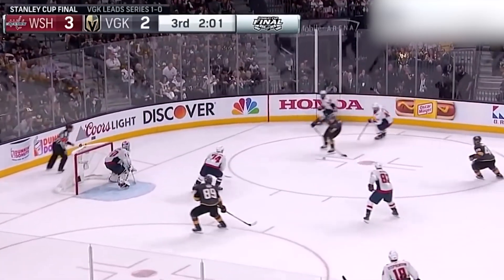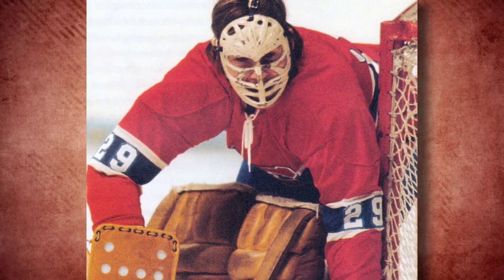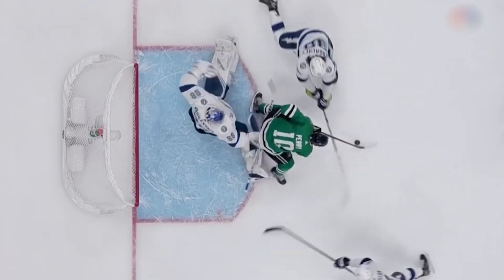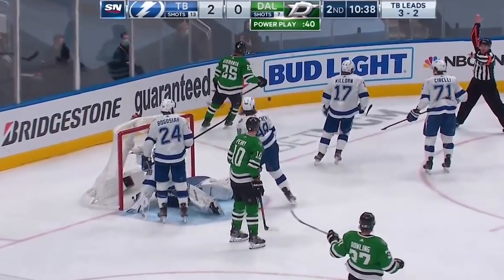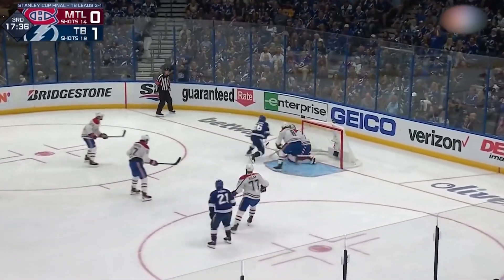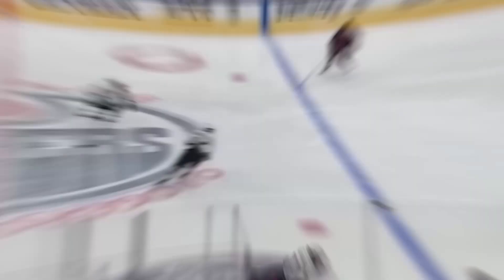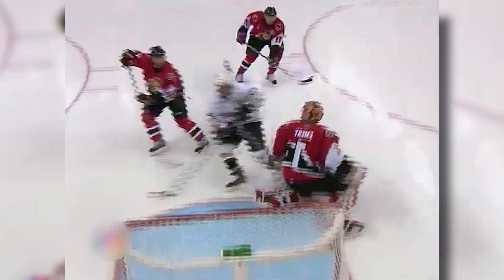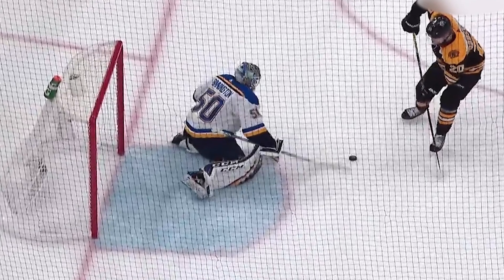Best Saves in NHL Playoffs History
These are some of the best NHL playoffs moments in stanley cup history!

Hockey Development Expert Reveals his Secret Off-Ice Training System to Creating Explosive Players with Incredible Stamina!

Watch NHL News:  @NHLCHIRP